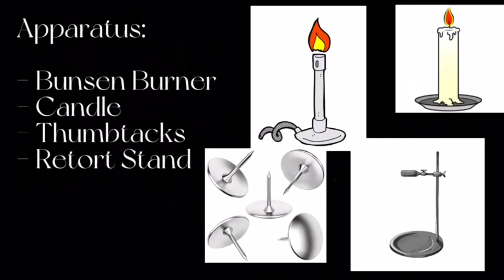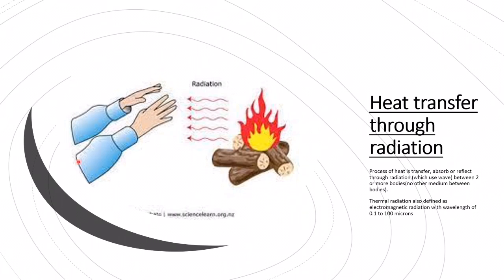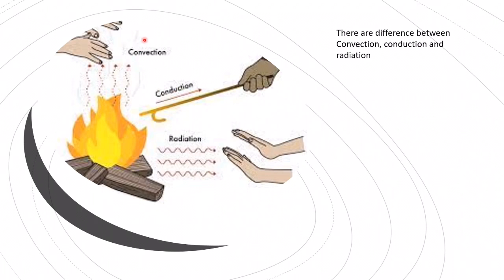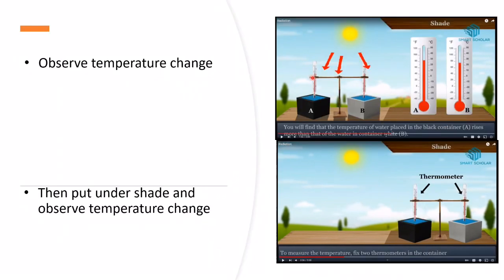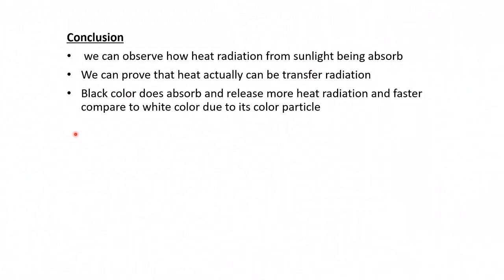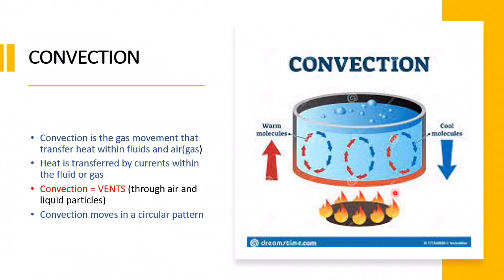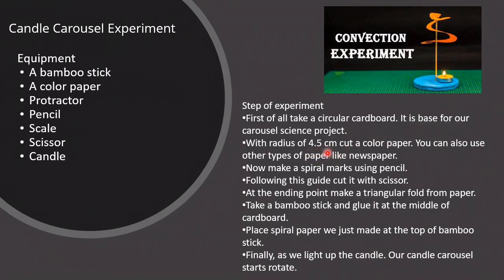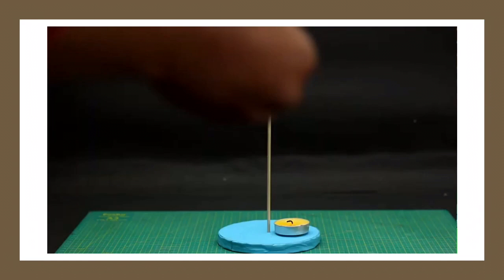Heat tranfer experiment presentation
This is for explaining about heat tranfer project video for our letcurer
Education purposes